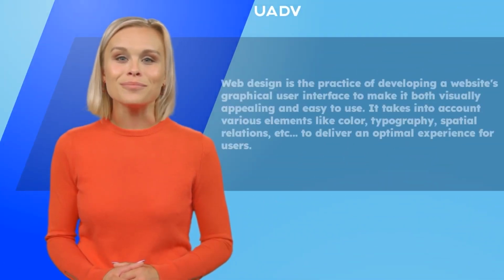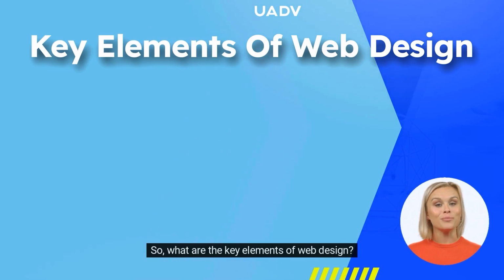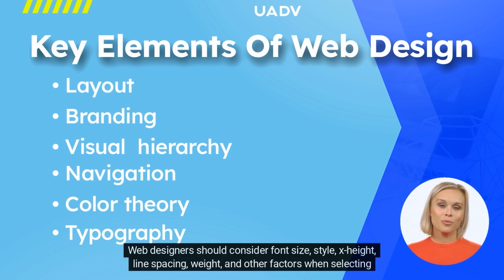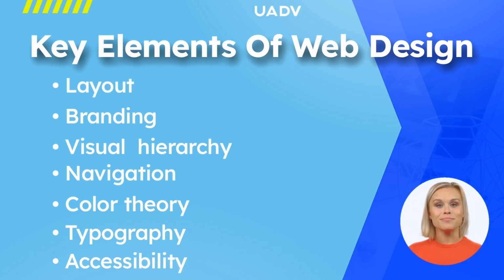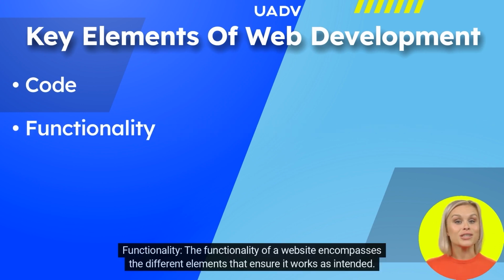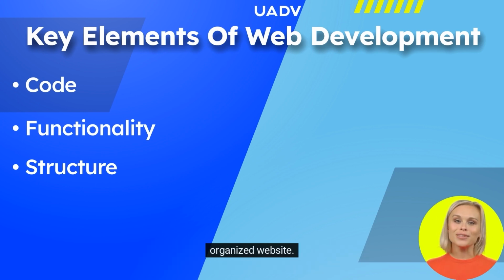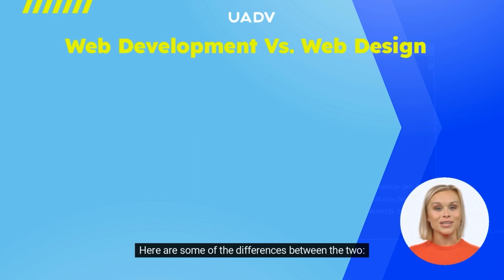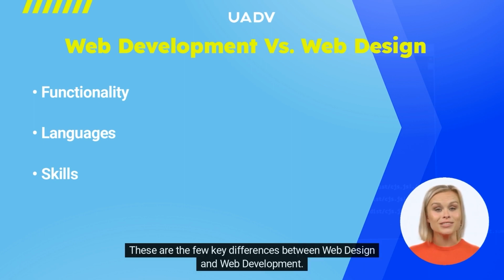What is Web Design and Development? // UADV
Web design and development are often used interchangeably, but they are quite different disciplines. Web design is the process of creating a website's graphical user interface (GUI), while web development involves creating the website's functionality.

Both these two disciplines have their own set of key elements, and both are crucial to creating an optimized and user-friendly website. This article will discuss the key elements of web design and web development by differentiating between the two.
What Is Web Design?
Web design is the practice of developing a website's graphical user interface to make it both visually appealing and easy to use. It takes into account various elements like color, typography, spatial relations, etc., to deliver an optimal experience for users.

Today, web designs have gone beyond basic aesthetics to conceptualizing, planning, and arranging content online. It is now an essential part of digital marketing as it allows businesses to draw in potential customers and encourage them to take action. Web design is also used to make a website more user-friendly and engaging, which can be essential for success in the online world.

A lot of preparation is done before starting the actual design process, like researching user preferences and behavior. Web designers must have an in-depth understanding of HTML, CSS, JavaScript, and other development languages to create a website that works well for the client's needs.

Also, web designers must consider how users will interact with the website, what techniques will make the user experience more effective, and what elements of a design to include. Asides from this, web design involves designing layouts, colors, fonts, graphics, images, and content that can be used to create an interactive interface.

Web designers utilize various software development tools like HTML, CSS, JavaScript, Adobe Photoshop, and other tools to create an aesthetically pleasing website with excellent user experience.

Key Elements Of Web Design
Several elements go into web design. Here are some of the most important ones:

Layout: The layout refers to how the components of a website are arranged on the page. Web designers must ensure that all elements are placed in an aesthetically pleasing manner and that they function properly across different platforms.

Branding: Web designers must ensure that the designs they create are consistent with the overall brand identity of their clients. They must also consider how to include brand elements like logos and color schemes in an attractive and engaging way.

Visual hierarchy: Visual hierarchy in web design involves arranging elements effectively to appear more prominent and draw the user's attention. Web designers must use various techniques like contrast, size, position, and color to create a visual hierarchy that guides users through the website.

Navigation: Web designers must ensure that all navigation on a website is easy to use and understand. The user experience depends on how seamless it is to navigate a website, so web designers must use techniques like breadcrumbs and drop-down menus to make it easier for users to find what they are looking for.

Color theory: Web designers also use color theory to create an effective and attractive design. Color theory includes how colors interact and affect a website's overall design. Web designers should consider what colors evoke certain emotions in users when creating a website.
Typography: Typography is an essential element of web design.